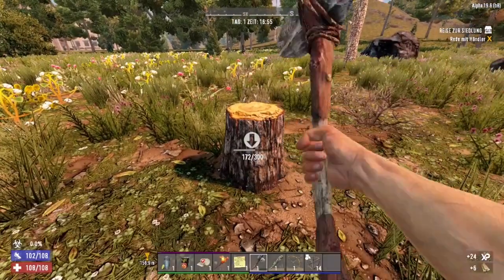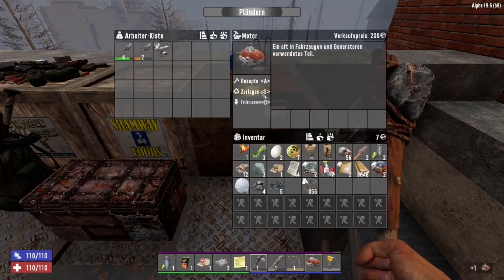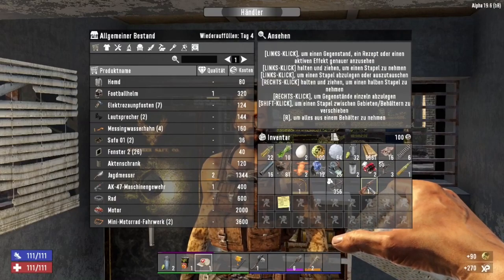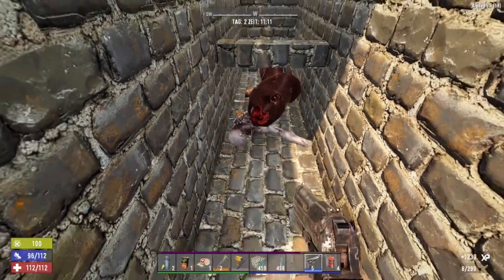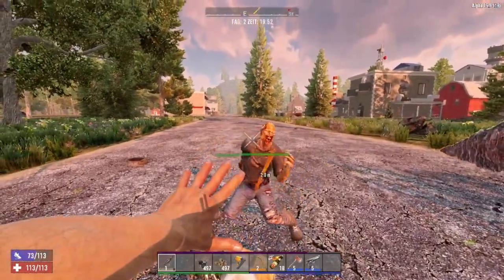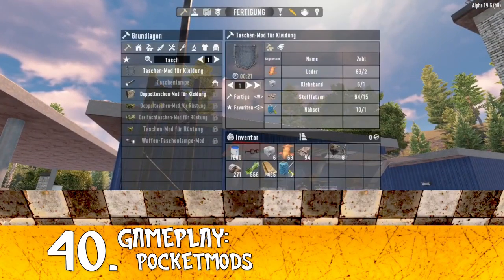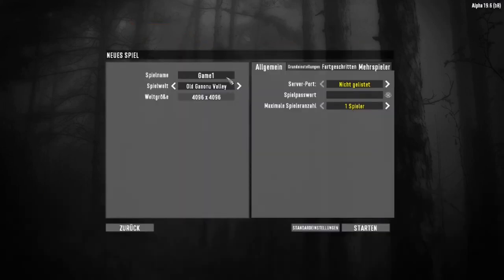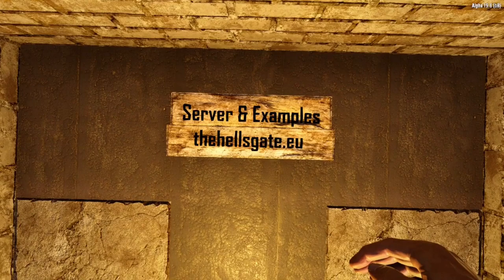50 Usefull tricks in 7 Days to Die Alpha 19.6 pre Alpha 20 A20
Here i show you 50+1 Tricks for advanced and beginners.
Aplha 19.6 pre Alpha 20 A20
Modded Server:
TheHellsgate.eu
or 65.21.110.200